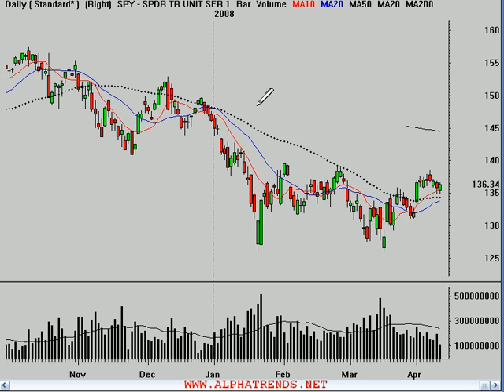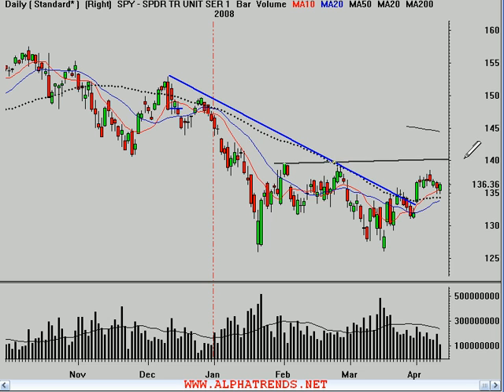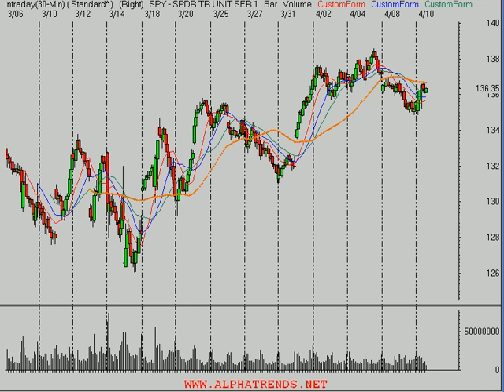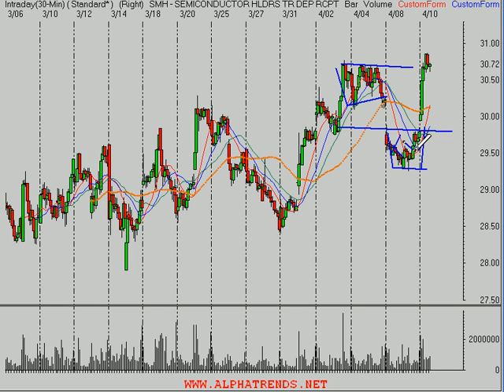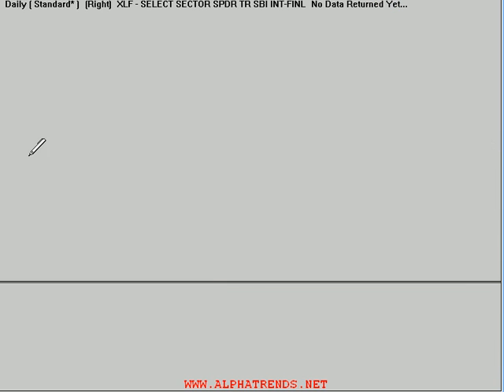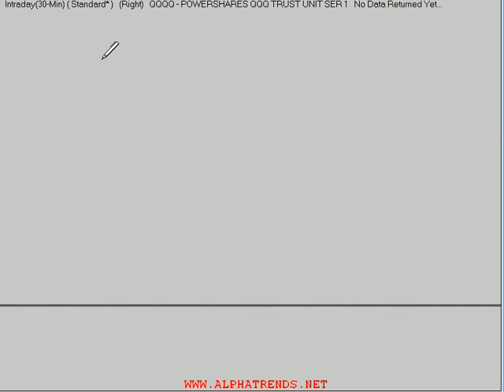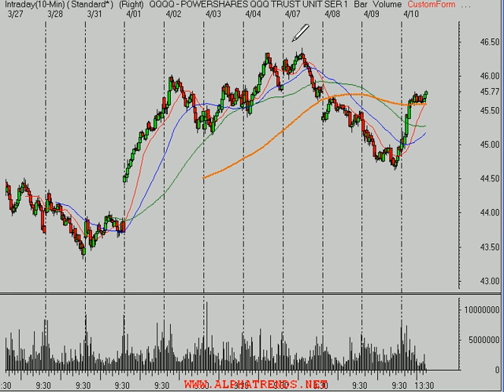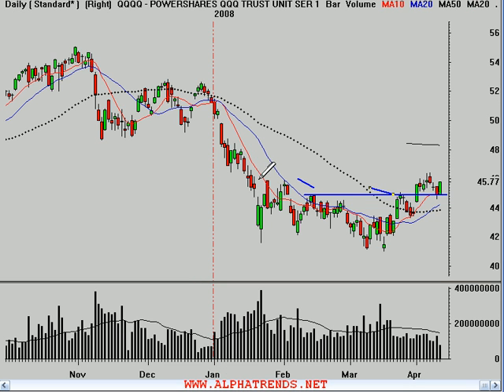Stock Market Technical Analysis 4/10/08